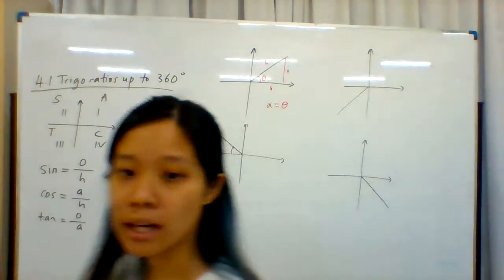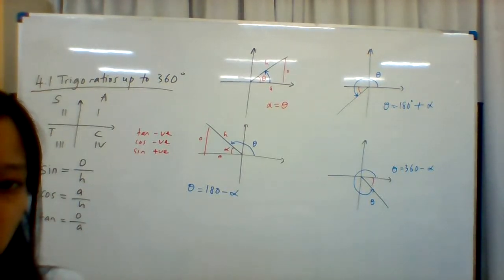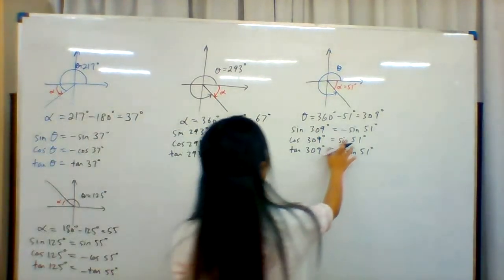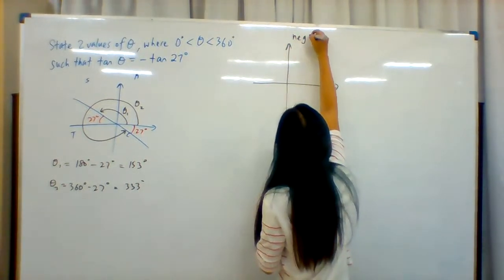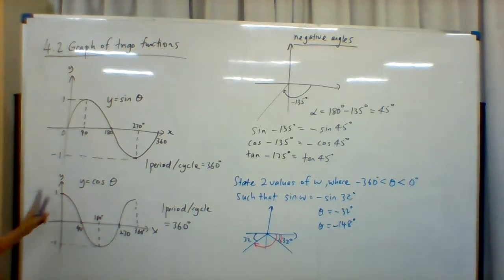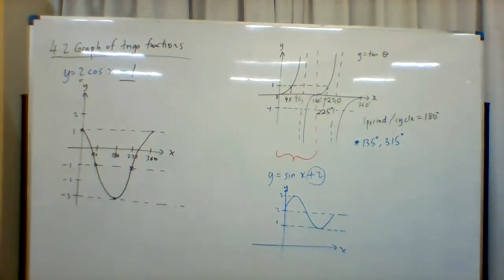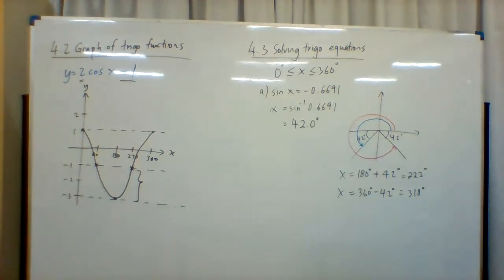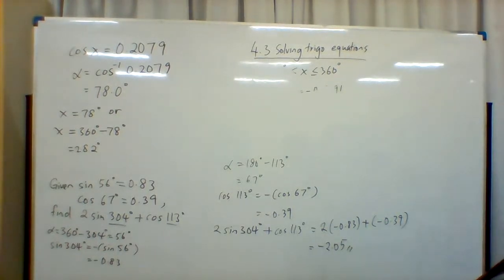Math 904 Sec 4